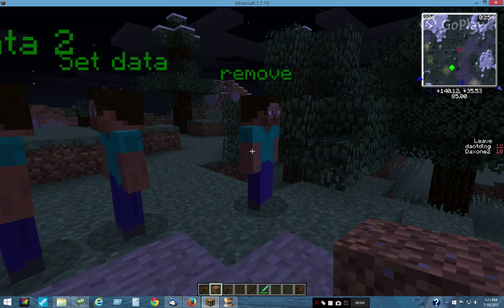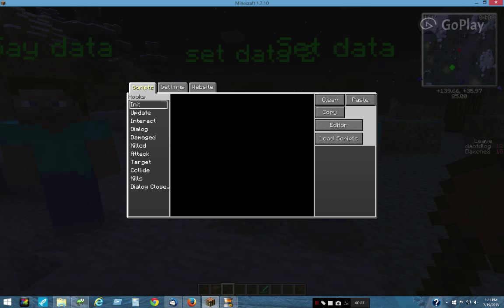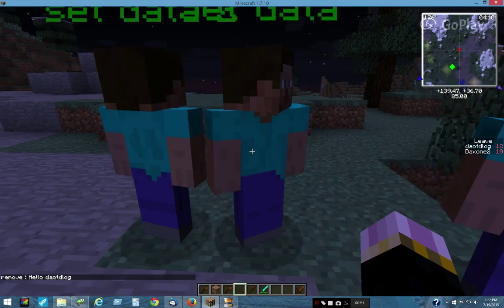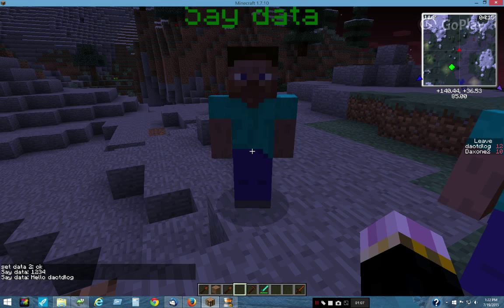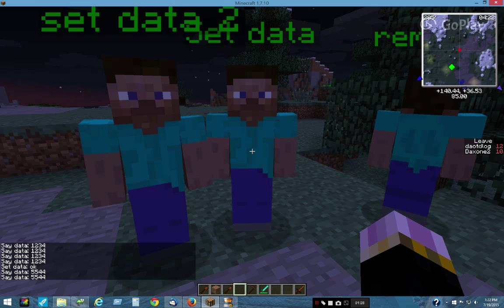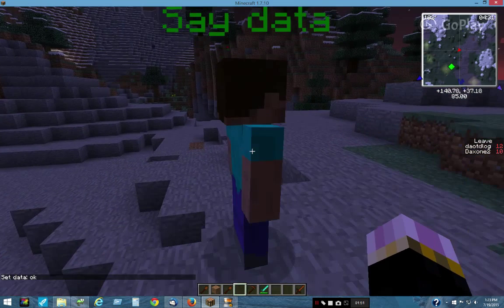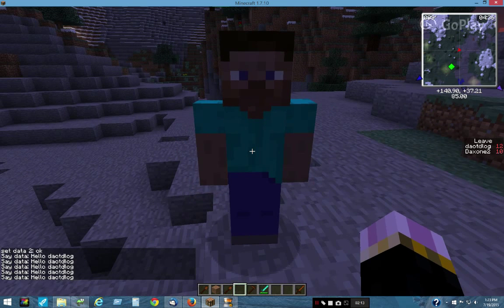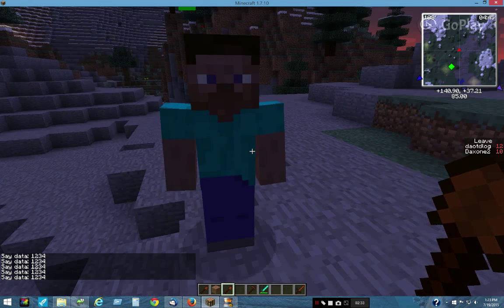Stored data problem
Can't access data in stored data key with out reinitializing npc

Noppes gave solution: added +"" in the say command